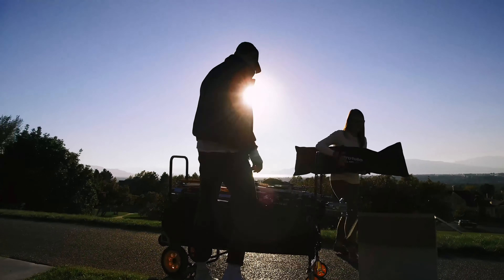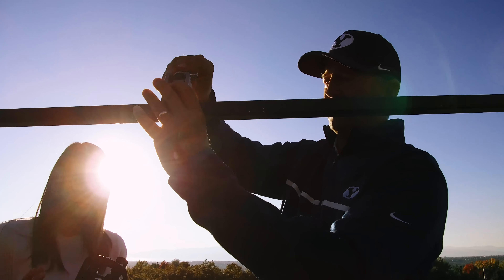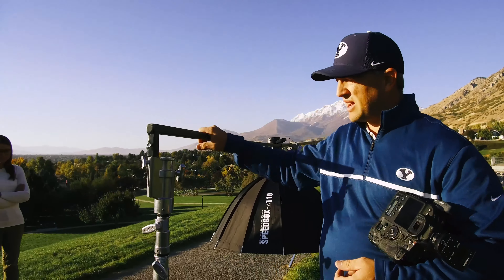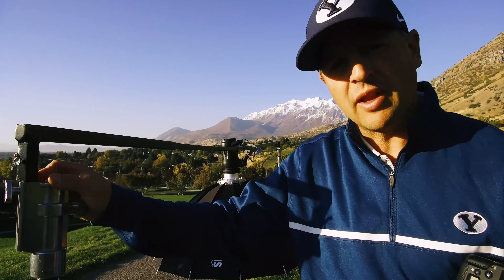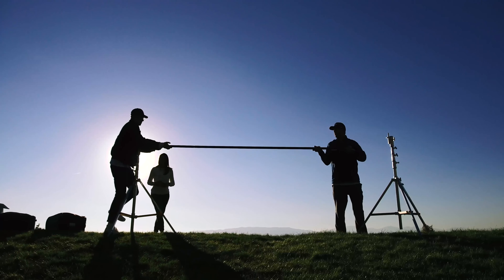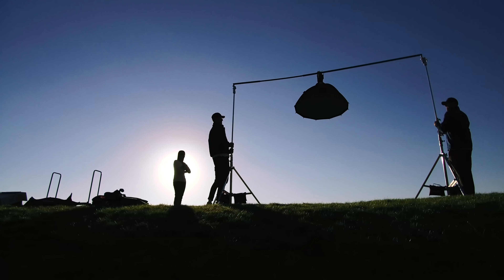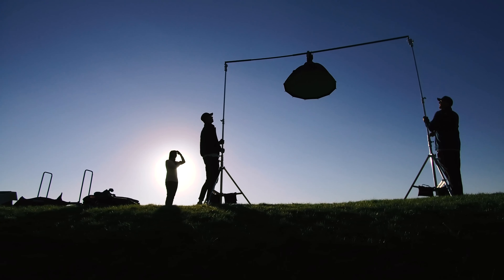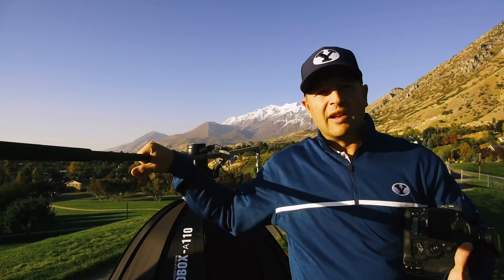BYU's Crossbar - BYU Photo Behind The Scenes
Jaren Wilkey demonstrates the use of BYU Photo's new crossbar during a photo shoot for the Christmas Around the World poster.